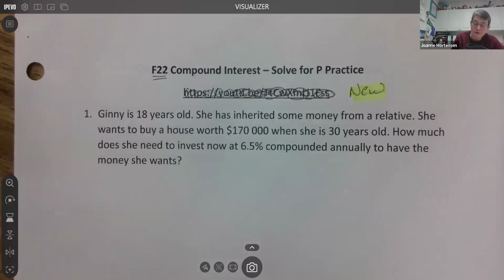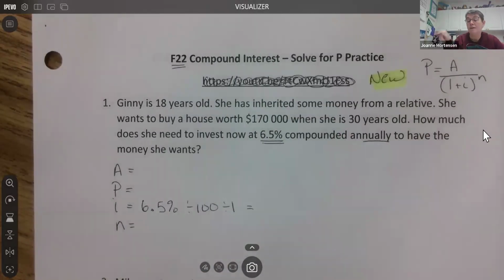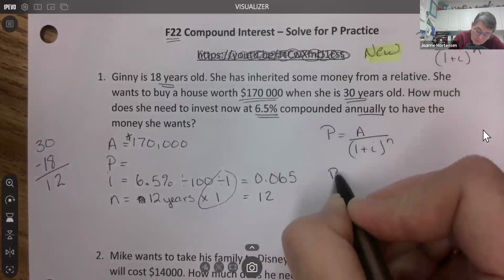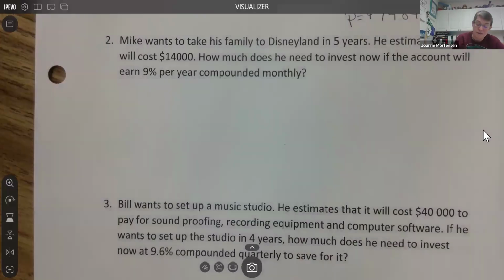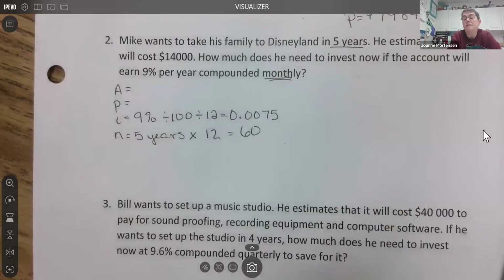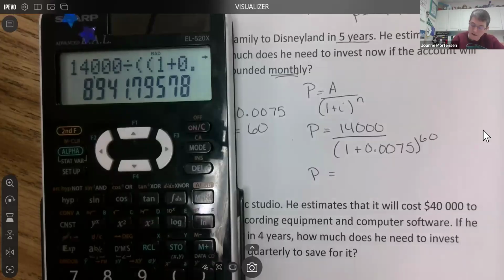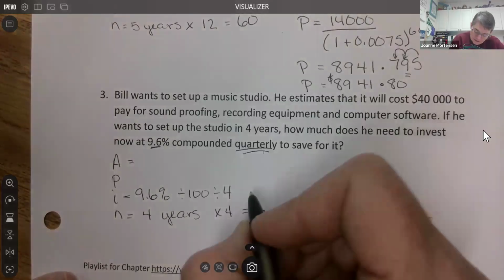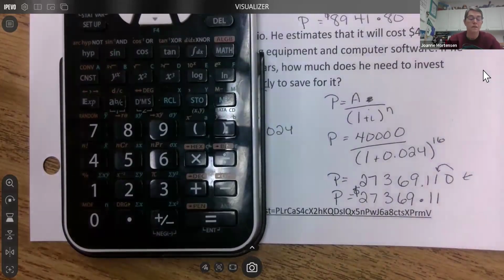New F22 Compound Solve for P